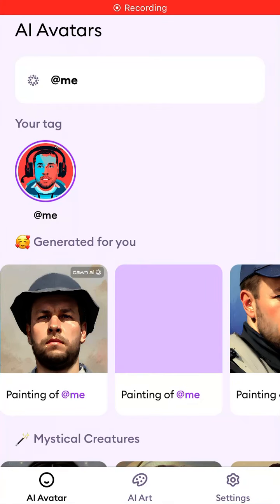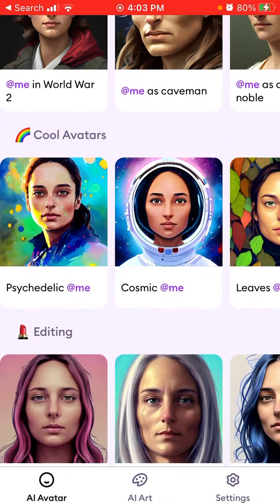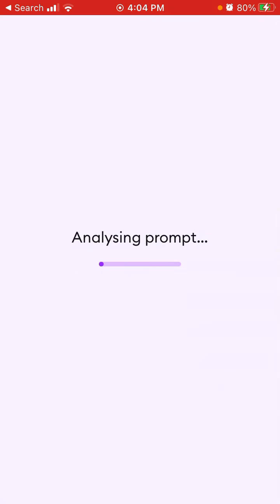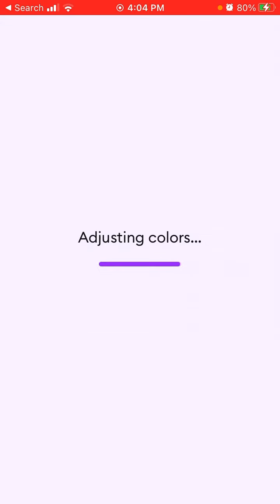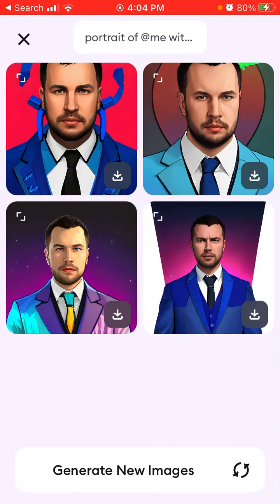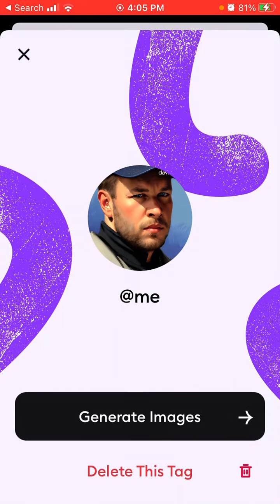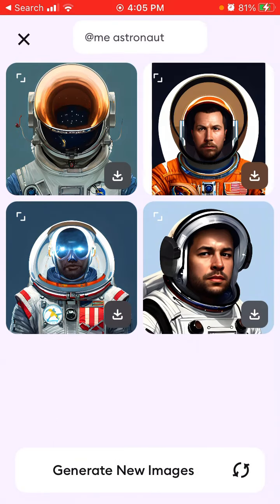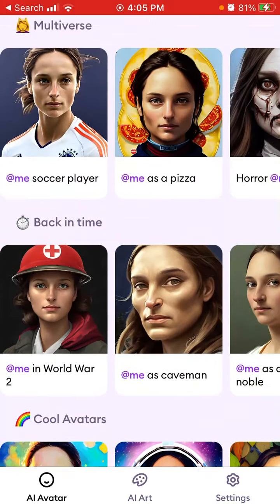How to generate your own AI Avatars in Dawn AI app?